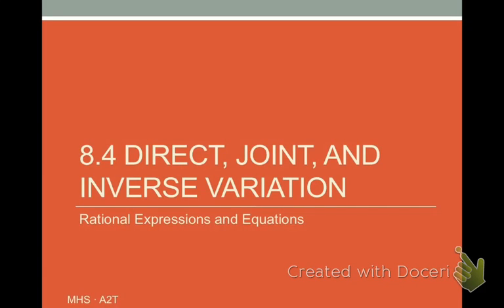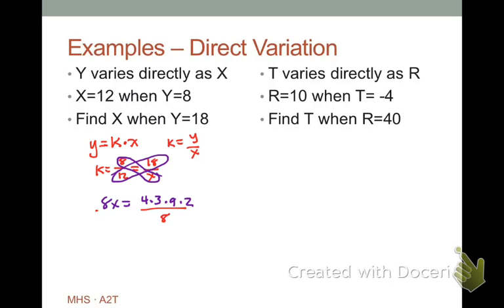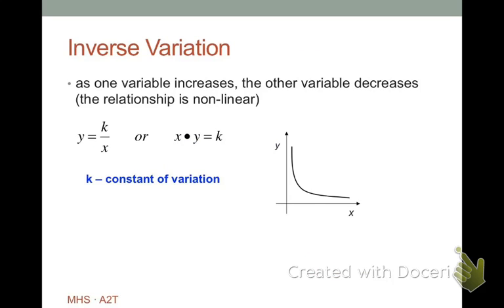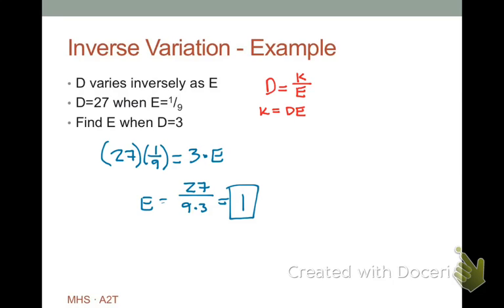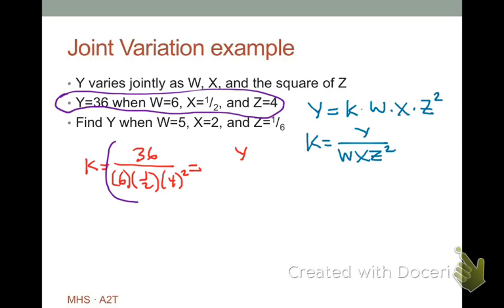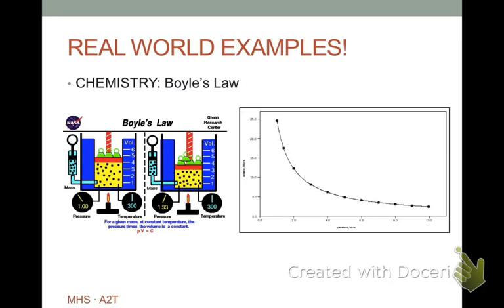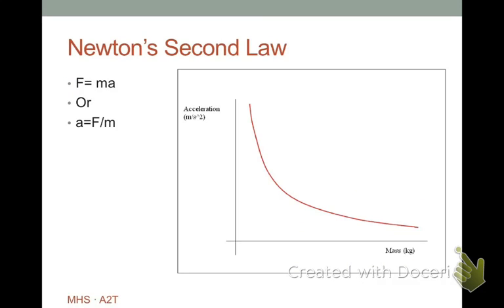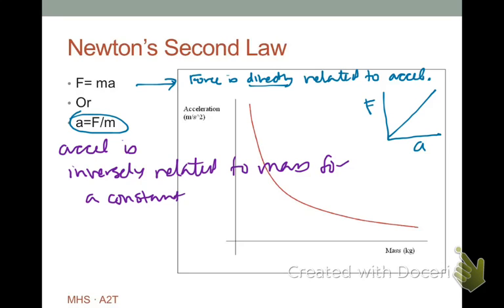A2T 8.4 variation